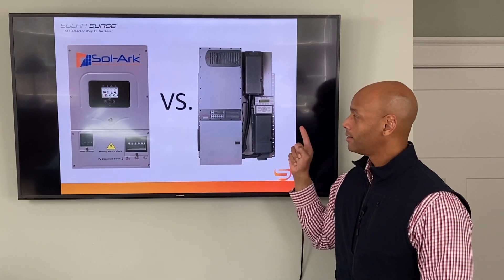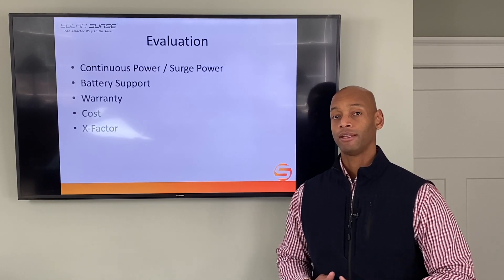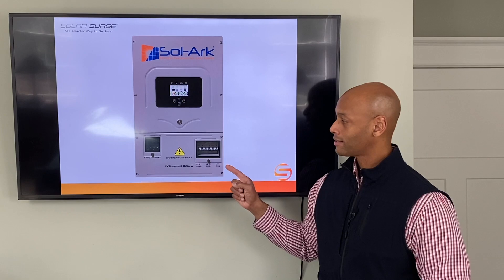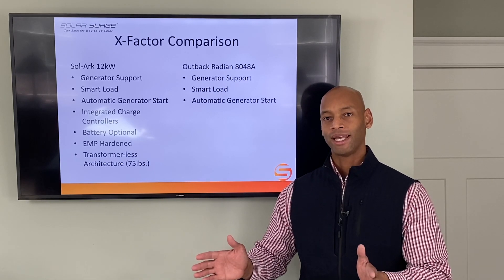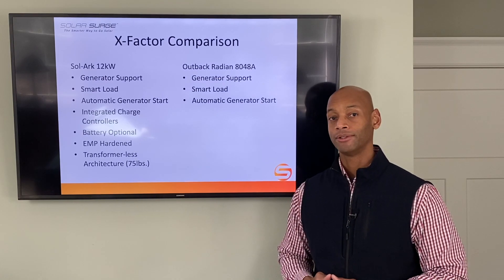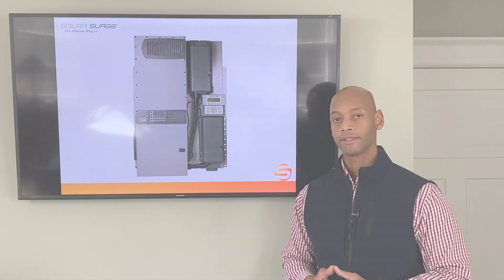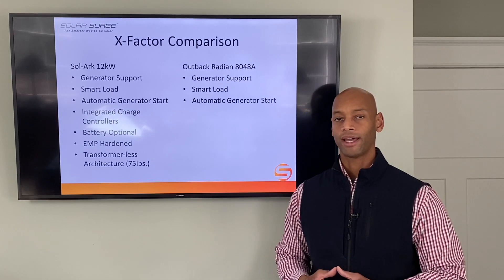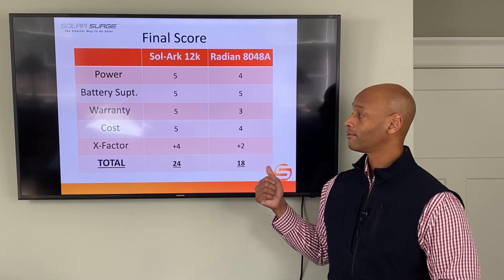Sol-Ark 12K VS Outback Radian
In this video, Joe Ordia delivers a head-to-head comparison of the Sol-Ark 12K and the Outback Radian hybrid inverters.  These are the top 2 inverters on the market for true grid-down preparedness.

-- LINKS --